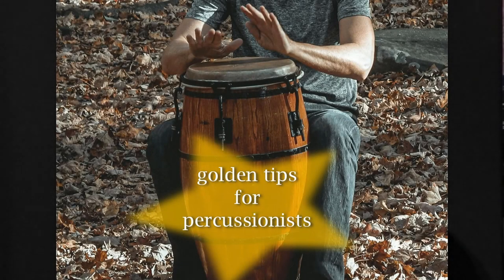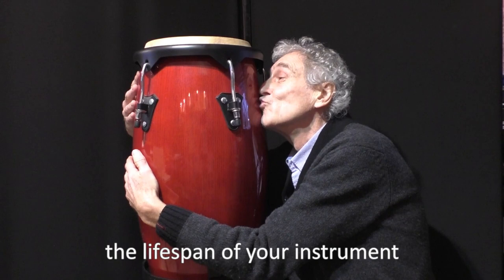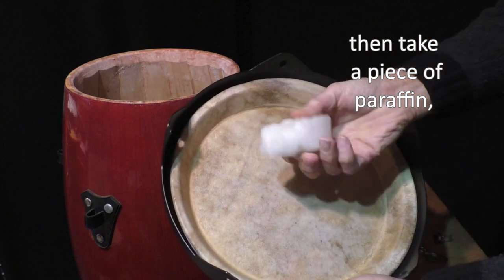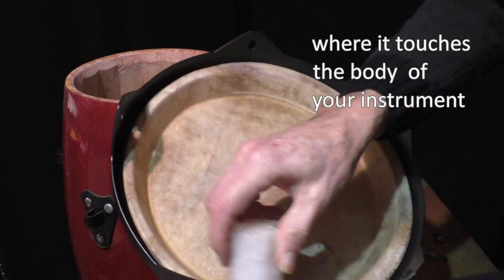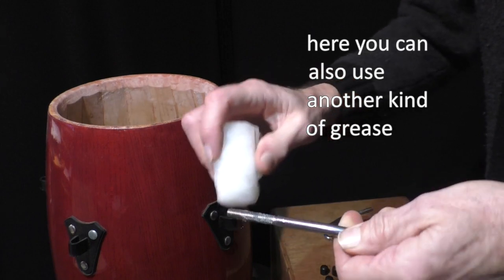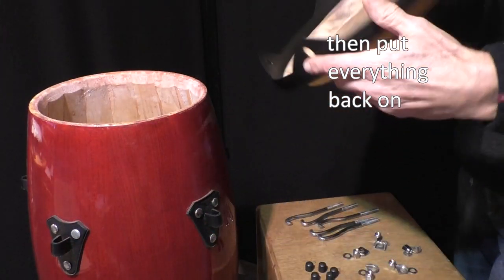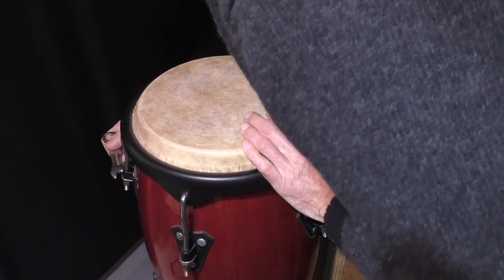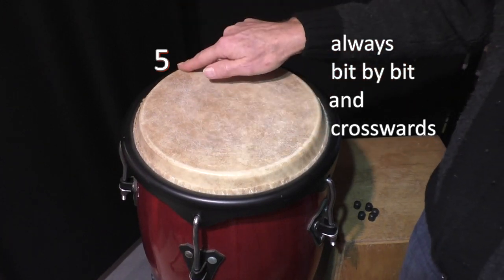Tips for percussionists - congas/bongos/... maintenance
This is something I strongly recommend you to do when you just bought or got yourself a new set of congas or bongos as this will significantly extend the lifespan of your instrument.
So, remove any protection taps, untighten and remove all the screws, all the clamps and take off the skin. Don’t worry, as long as it stays dry it will keep its shape.
Then take a piece of paraffin, a piece of a used candle or a tea light and thoroughly rub the  bottom side of the skin in the corner, in the area where it touches the body of your instrument. Also rub the head of the conga or the bongo where the skin touches the body.
Do the same with the screw thread of the tensioning brackets. Here you can also use vaseline or another kind of grease but don’t exagerate making it too greasy because dust and dirt can accumulate here when it gets sticky.
Then put everything back on and now you’ll notice that tightening or untightening and tuning your instrument will be much easier, much smoother and most important: your instrument will stay in optimal shape for a looooong time.
One more thing: when tightening the screws, always tighten them bit by bit and crosswards.
Pablo Boness